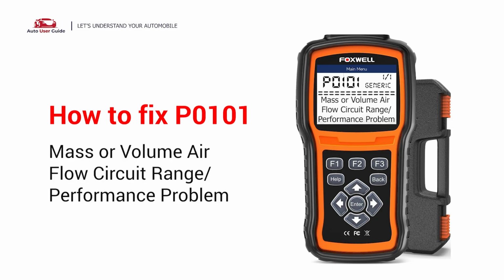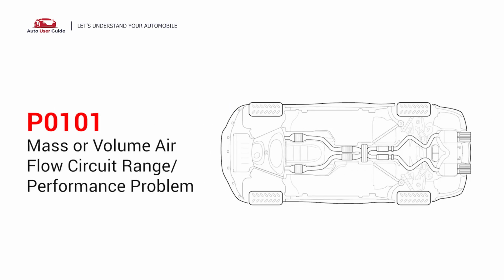How to Fix: P0101 Engine Error Code with 2 Methods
The P0101 engine error code indicates a Mass Air Flow (MAF) sensor range/performance issue, meaning the airflow readings sent to the engine control module (ECM) are outside the expected range. Below are two effective methods to fix this problem.

Fix Engine Code P0102 Easy DIY Method 1 | Cleaning the MAF sensor

Fix Engine Code P0102 Easy DIY Method 2 | The Air Filter
* Remove the used Air Filter
* Reinstall a new Air Filter

🎯 Method 1: Clean the Mass Air Flow (MAF) Sensor

Turn Off the Engine — ensure the vehicle is off and keys are removed.

Locate the MAF Sensor — typically positioned between the air filter box and the throttle body.

Disconnect the Sensor — carefully unplug the electrical connector.

Remove the Sensor — unscrew or unclip it from the intake tube.

Clean the Sensor — spray MAF sensor cleaner only onto the sensor element. Do not touch the delicate wires.

Let It Dry — allow the sensor to air dry completely (10–15 minutes).

Reinstall the Sensor — secure it back in place and reconnect the plug.

Clear the Code — reset the P0101 code using an OBD2 scanner.

🎯 Method 2: Inspect the Air Intake System & Wiring

Check the Air Intake System — inspect hoses, clamps, and intake ducts for cracks, leaks, or loose fittings.

Inspect the Air Filter — replace a dirty or clogged air filter.

Check Wiring & Connectors — look for damaged wires, corrosion, or loose connections at the MAF sensor.

Repair Any Issues Found — fix leaks or wiring problems as needed.

Clear the Code & Test Drive — reset the code and drive to confirm the repair.

✅ Why These Methods Work — contamination, intake leaks, or electrical issues can cause incorrect airflow readings. Cleaning the MAF sensor and correcting intake or wiring problems restores proper sensor performance and resolves the P0101 code.